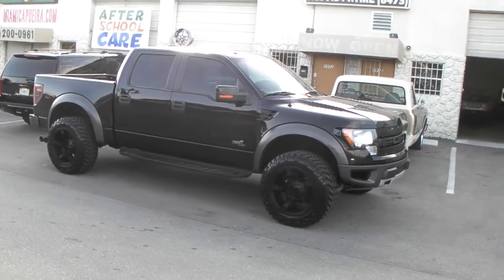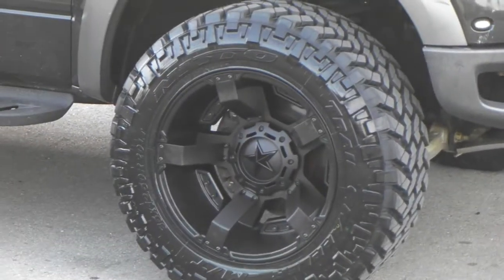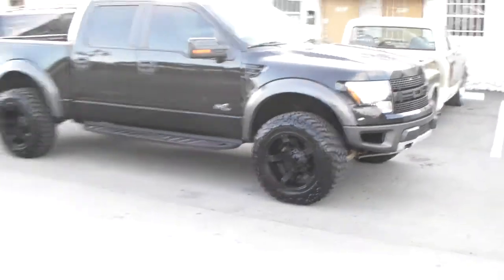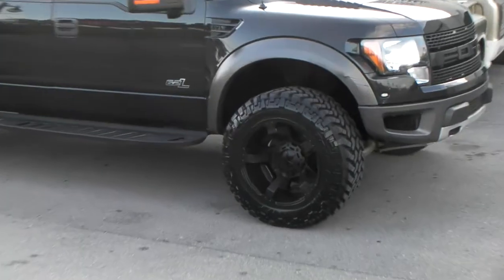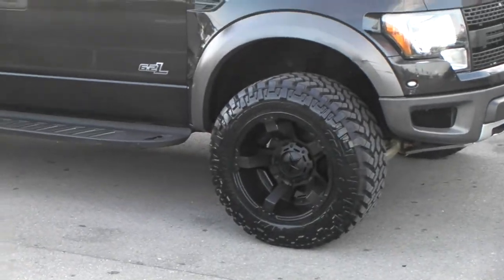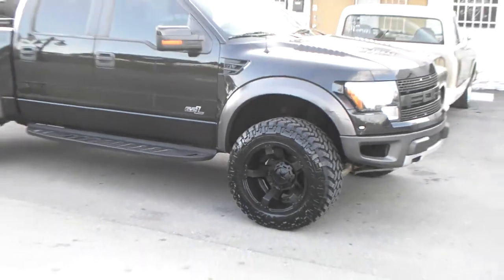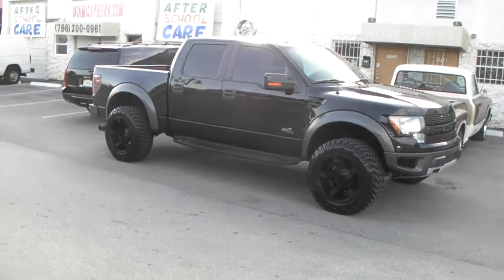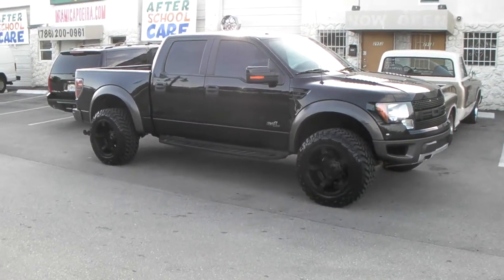877-544-8473 20 Inch XD Series Rockstar 2 XD811 2011 Ford Raptor Offroad Rims & Tires Free Shipping